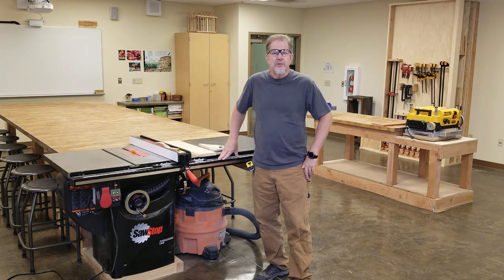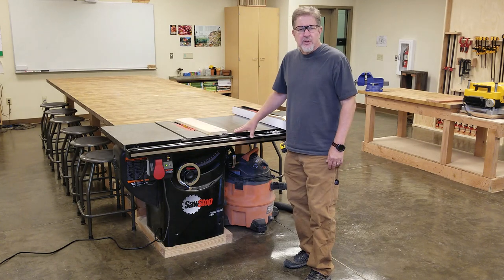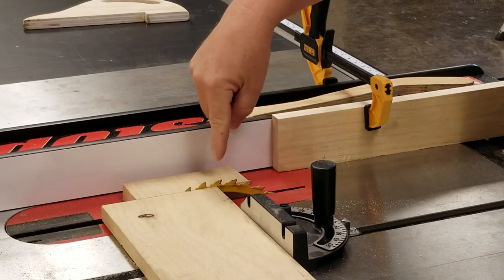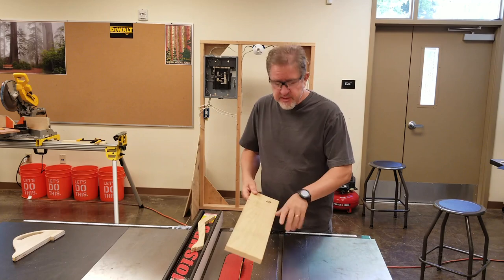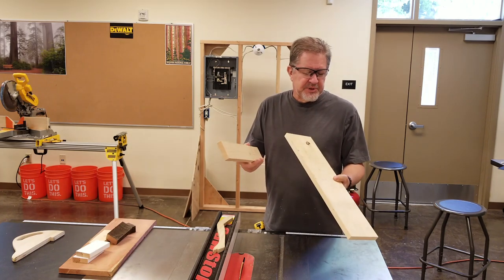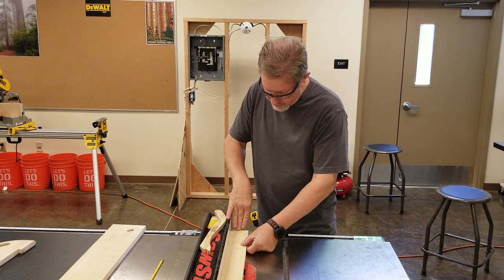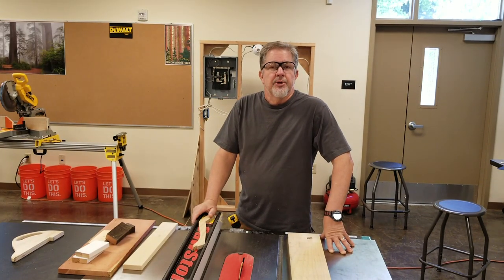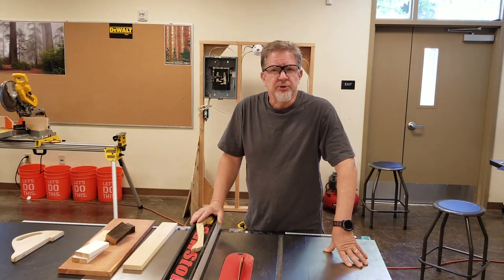Table Saw Safety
My students will take a safety test after watching this video. Safety tips and techniques for cutting wood on a table saw.  I use a SawStop machine however I will cover SawStop specifics in a different video.  This video is intended to cover generically most table saws.